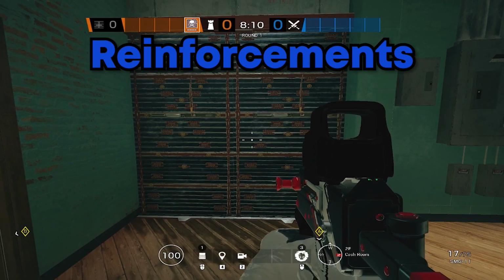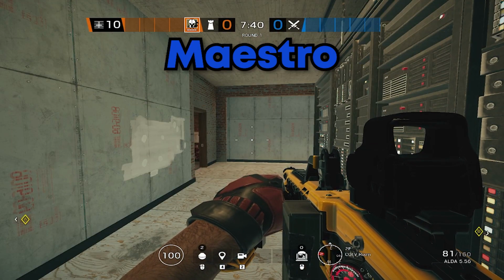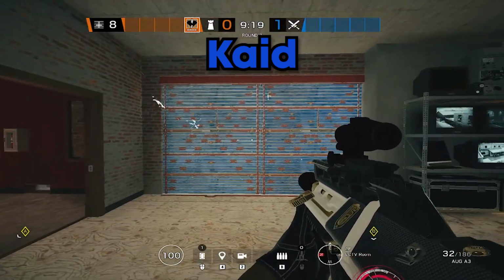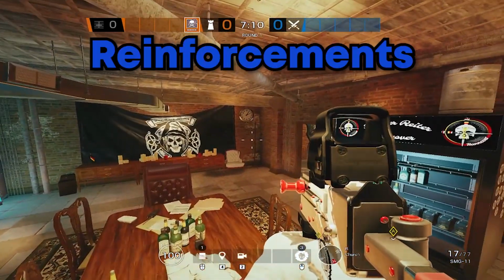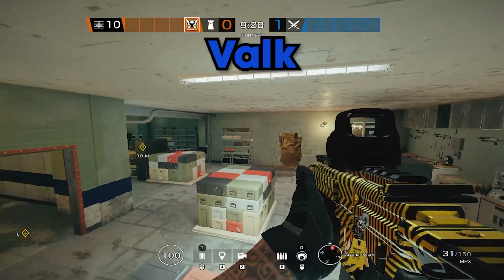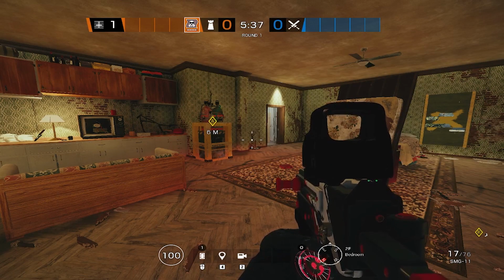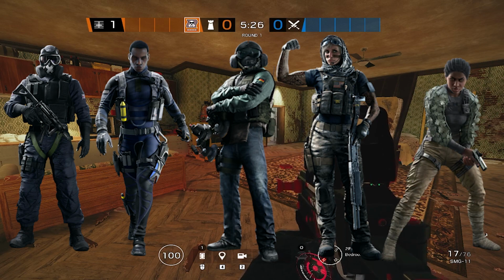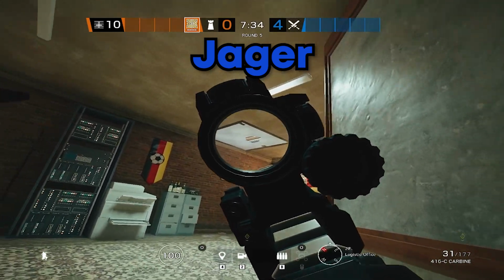Rainbow Six Siege - Club House Breakdown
My PC
Sensitivity PC: 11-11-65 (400 DPI)
Aspect: 3:2 Fov: 84
How i record/stream: OBS
Mouse: G Pro Wireless
Keyboard: Anne Pro 2
Headset: Logitech G635
Primary Monitor: Acer XFA240 bmjdpr 24" Gaming G-SYNC Compatible Monitor
Secondary Monitor: onn. 22" 1920x1080 HDMI VGA 60hz 6.5ms HD LCD Monitor
Mouse Pad: VicTsing [30% Larger Extended Gaming Mouse Pad with Stitched Edges, Long XXL Mousepad
PC:
XFX Radeon RX 5700 8 GB DD Ultra Video Card
G.Skill Ripjaws V Series 16 GB (2 x 8 GB) DDR4-3200 Memory
Asus TUF GAMING X570-PLUS (WI-FI) ATX AM4 Motherboard
Samsung 860 Evo 500 GB 2.5" Solid State Drive
Cooler Master MasterLiquid ML240L RGB 66.7 CFM Liquid CPU Cooler
SeaSonic 520 W 80+ Bronze Certified Fully Modular ATX Power Supply
Corsair SPEC-06 ATX Mid Tower Case